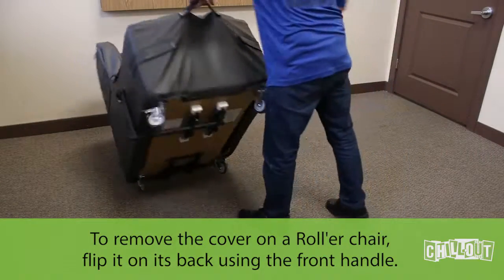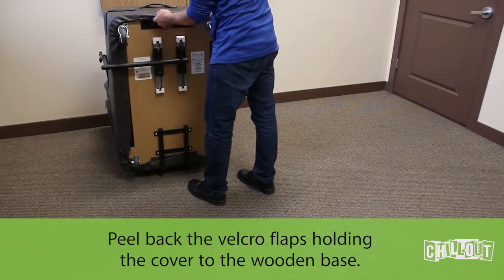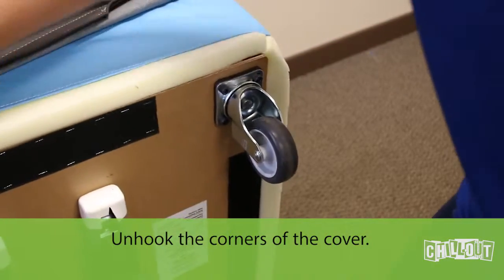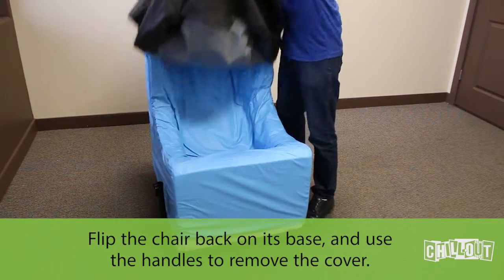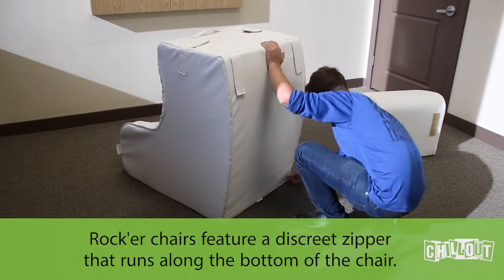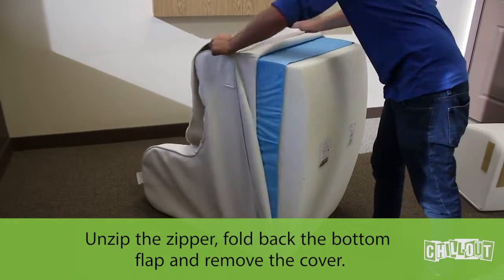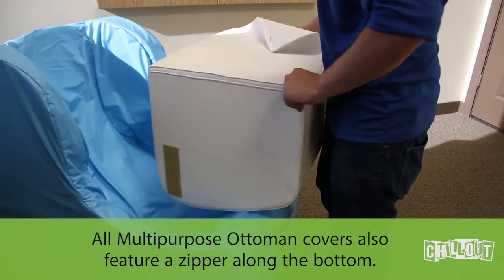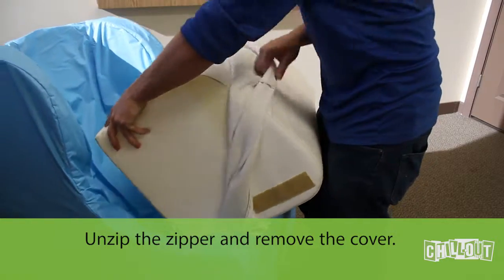Changing Covers on Chill-Out Chairs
How-to video on how to remove the cover on Rocker and Roller Chill-Out Chairs.